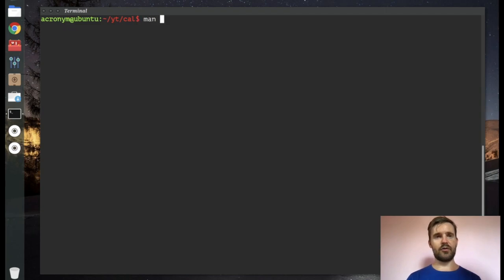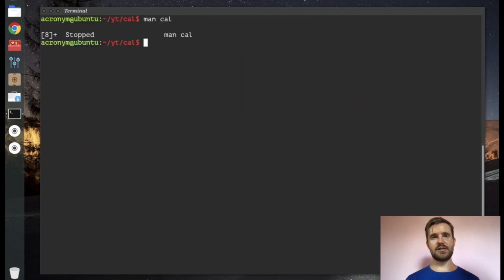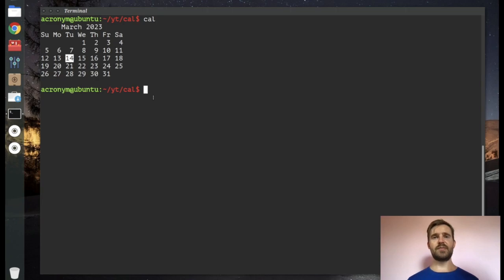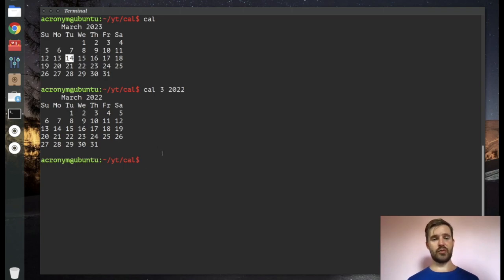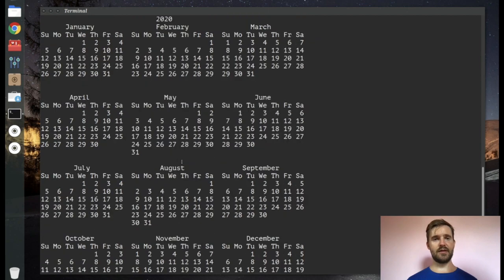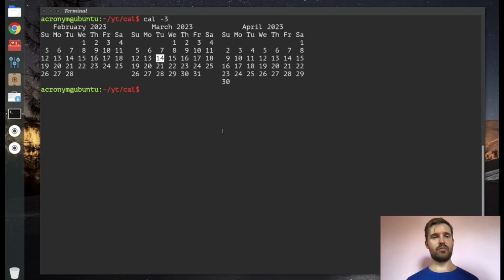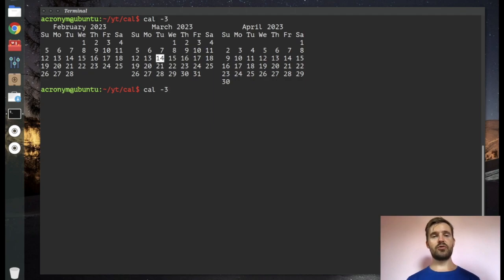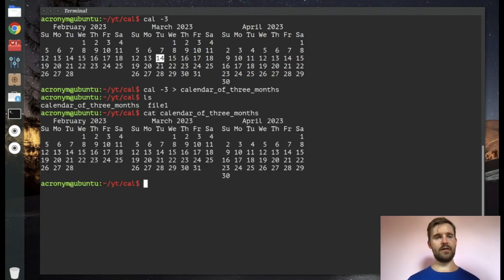Basic about cal command in Linux.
Geeking geeks!
On this tutorial video you can learn how to use CAL command in Linux.
Simple practical examples included!